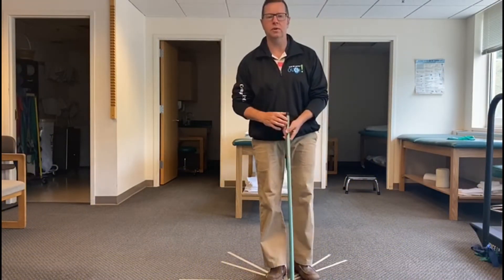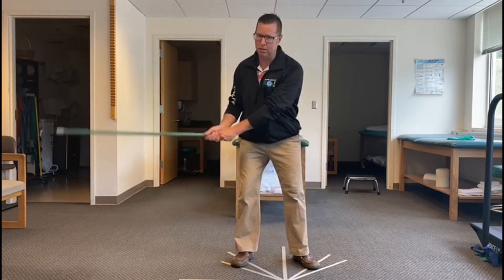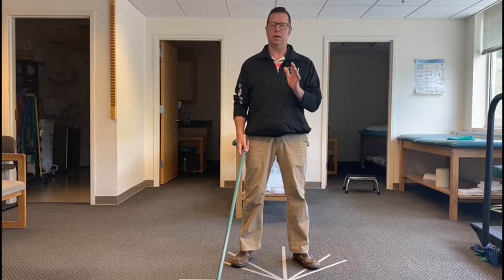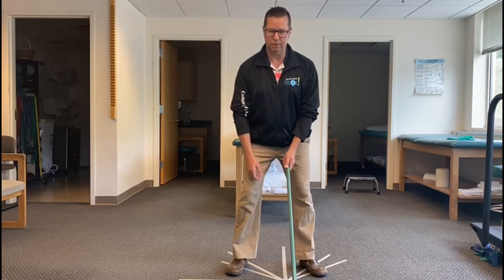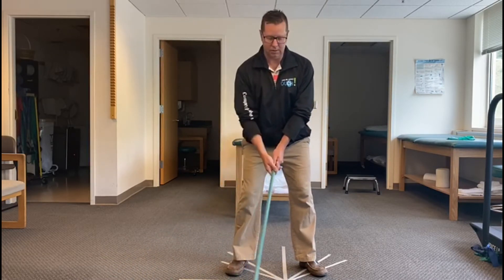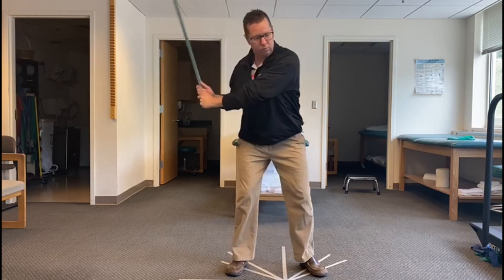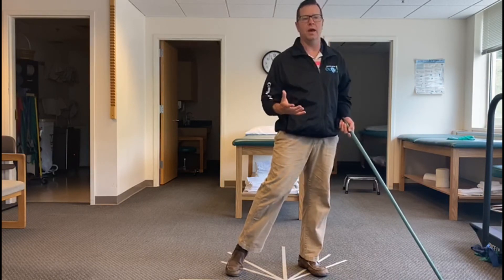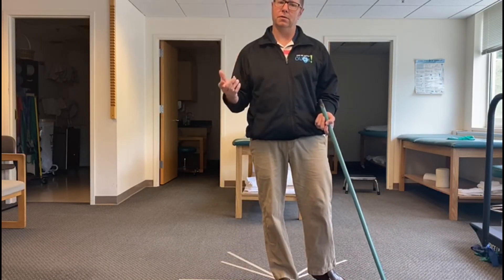Golf Stretches - Intro to Glute Muscles by Pete Ives, PTA at Comprehensive Orthopaedics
Golf Stretches - Introduction to glute muscles by Pete Ives, PTA at Comprehensive Orthopaedics